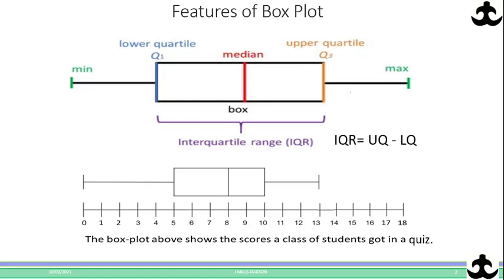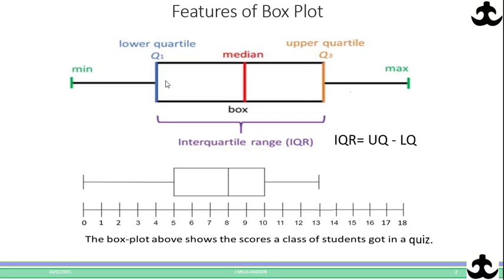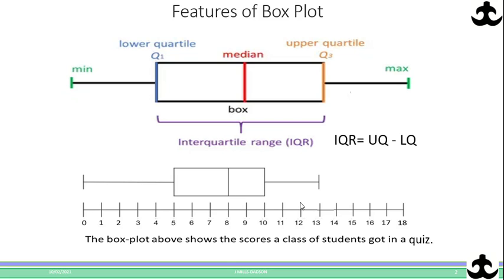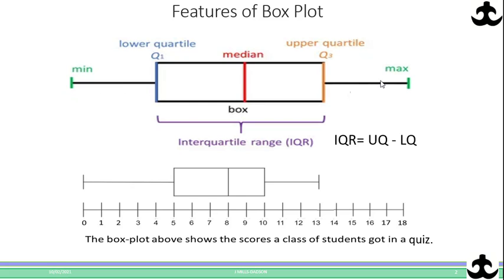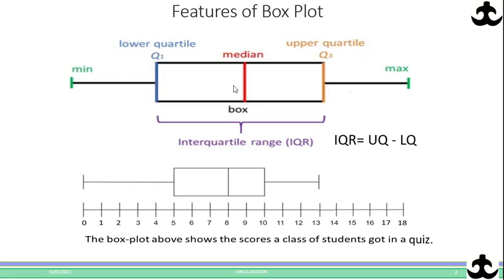Box Plot Part 1 Features of Box Plot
Introduction to Box plot - Features